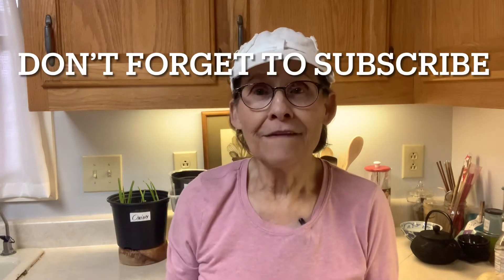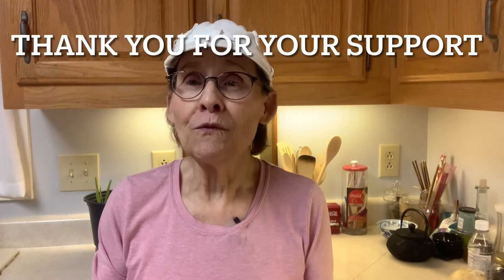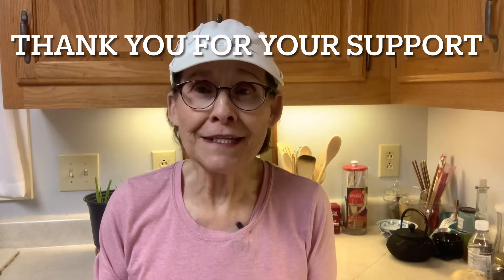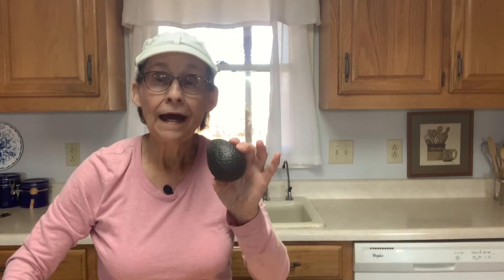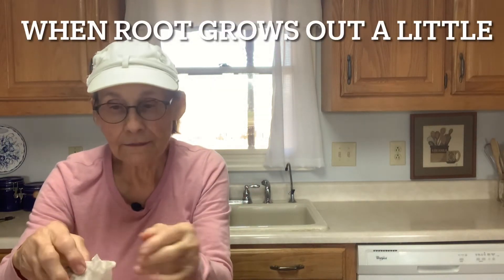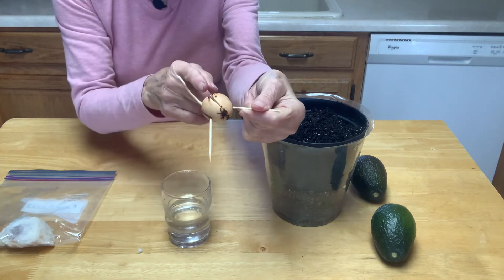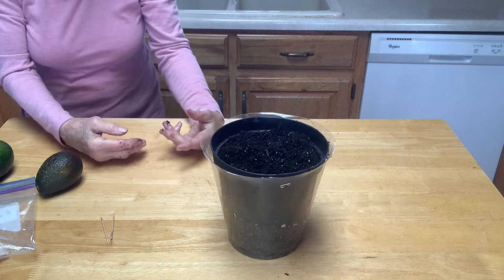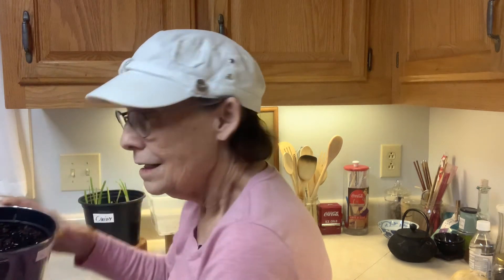How to Grow Avocado Plant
I show how to grow an Avocado houseplant that is frugal and reduces my trash by creating a plant to beautify my home. I show step by step how to go through the process.